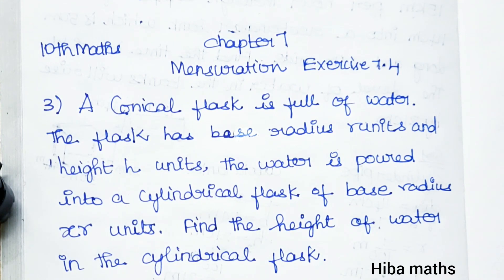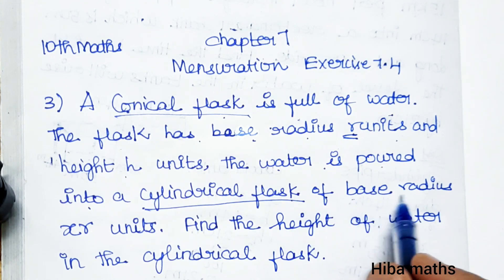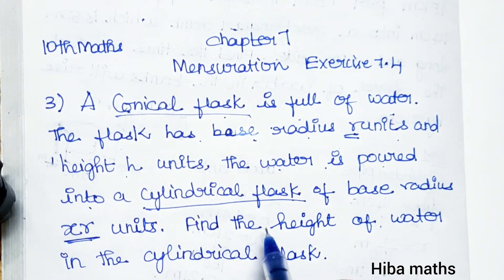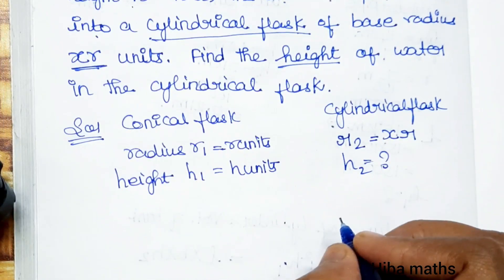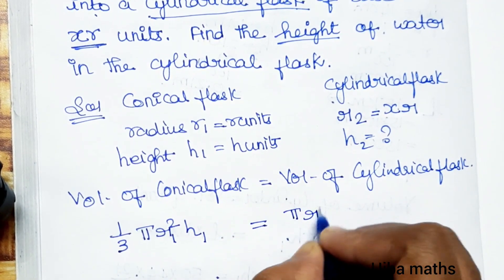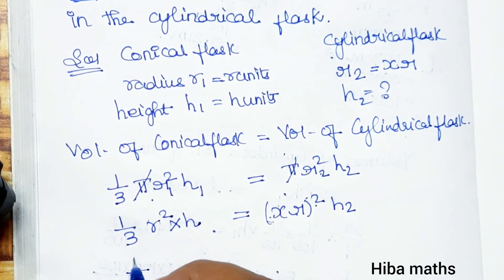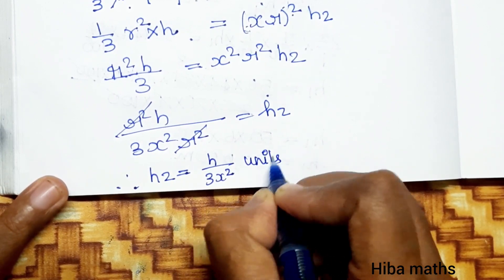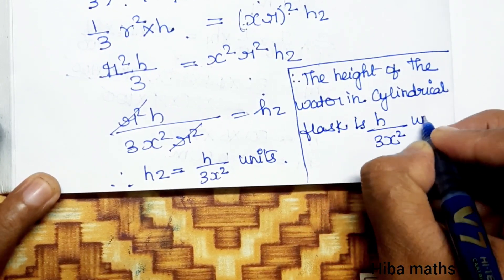10th maths chapter 7 mensuration exercise 7.4 question 3 tn samacheer hiba maths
10th maths chapter 7 mensuration exercise 7.4 question 3
10th maths mensuration exercise 7.4 question 3

10th maths exercise 7.4 question 3
10th maths exercise 7.4 sum 3
10th maths exercise 7.4 3rd sum
10th class maths tutorial for beginners
Mathematics tutorials
Maths homework help
Hiba maths